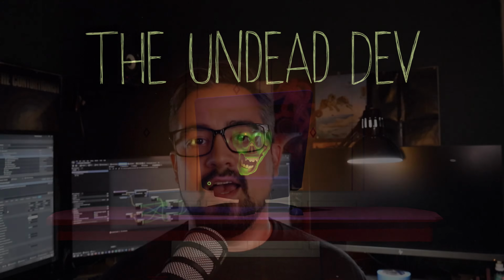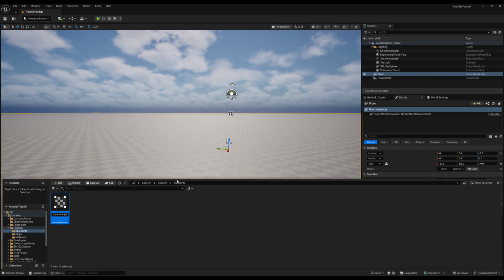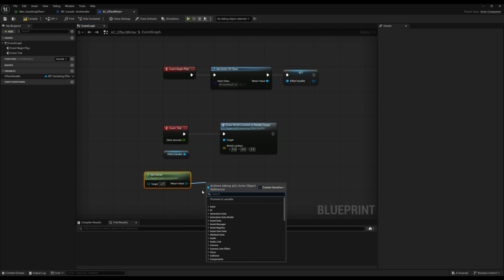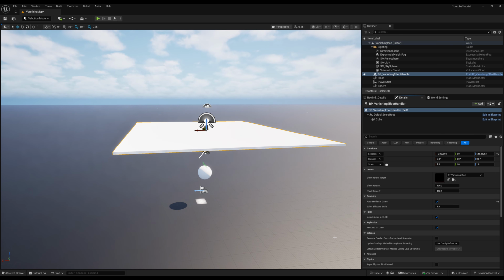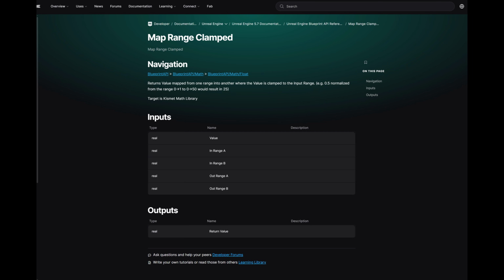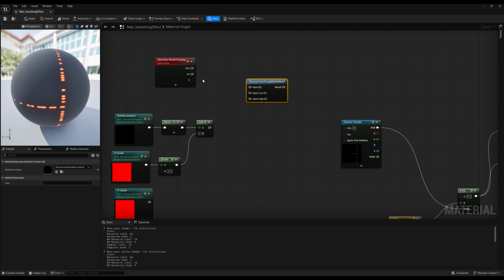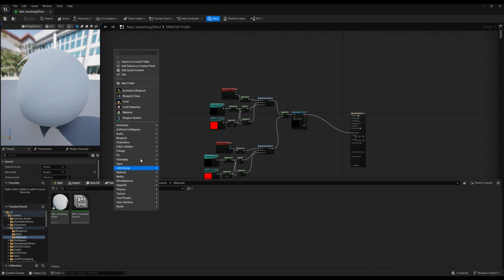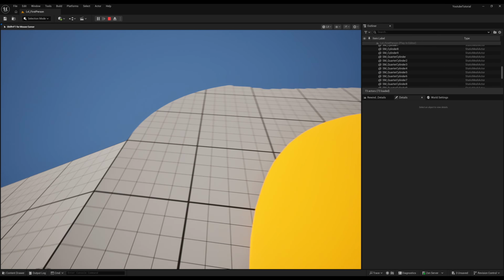Unreal Map Reveal Effect : Render Target Painting Tutorial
Ever wanted to create a mechanic where players reveal the world as they move, paint directly onto the terrain, or leave footprints in the snow? In this tutorial, I show you how to write world space information to a render target and retrieve that data within your materials to create a powerful “vanishing” effect.

This technique allows for immense creative freedom, enabling players to affect the landscape in ways most games don’t. Whether you are building puzzles, environmental storytelling, or unique gameplay mechanics, this workflow is a game-changer for your UE project.

Timestamps:
0:00 - Intro
1:47 - Demo
2:48 - Initial Setup
3:54 - Vanish Effect Handler
8:20 - Adding Visual Guide
11:36 - World Space To Render Target Translation
13:36 - Render Target To UV Translation
17:15 - Vanishing Effect From Render Target
17:37 - Refactoring Into Material Functions
18:43 - Migrating To Real Map

🕹️ What we cover in this video:

The Concept: How render targets can store world data for use in materials.
Setup: Creating a Canvas Render Target 2D and the Effect Handler actor.
Blueprint Logic: Writing world locations to the render target using Draw Polygon.
Coordinate Translation: Using Map Range Clamped to convert 3D world space into render target coordinates.
Material Magic: Using Material Parameter Collections (MPC) and Remap Value Range Normalized to map world coordinates back into UV space.
Optimization: Creating a reusable Material Function (MF Vanishing Effect) so you can apply this effect to any material in your game.
Practical Application: Implementing the effect on a full level to reveal the environment in real-time.

🚀 Use Cases for this Technique:

Revealing/Hiding Levels: Make parts of your map appear as the player explores.
Painting Mechanics: Create “Alive vs Dead” painting systems (as seen in my game Painting with Death).
Environmental Tracking: Store footprints in mud, snow, or grass.
Puzzle Design: Hide and reveal clues to guide players through a level.
Game Mechanics: Fog of war.

🛠️ Key Technical Terms Used

Thanks to Andrei for America Mcgee footage.